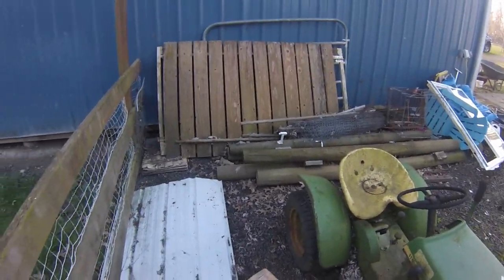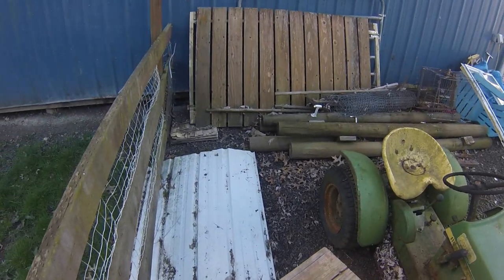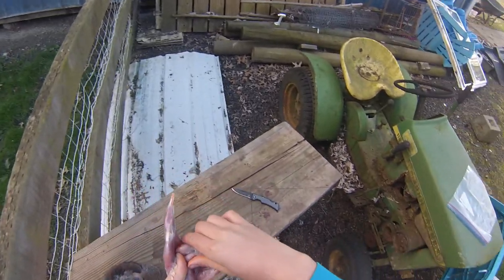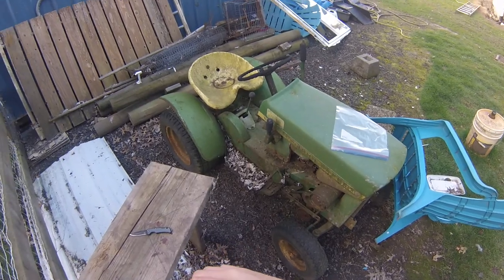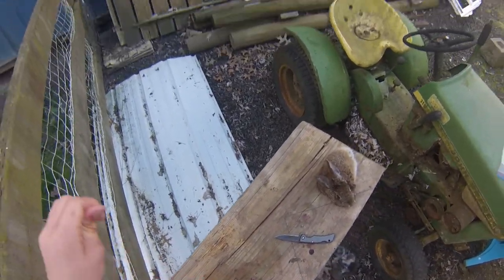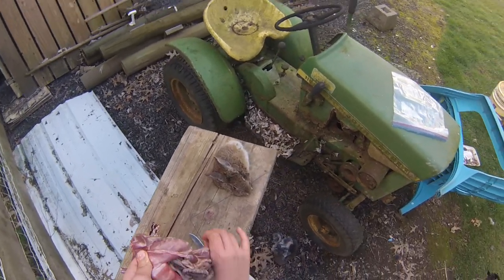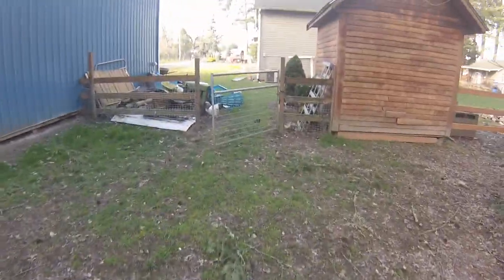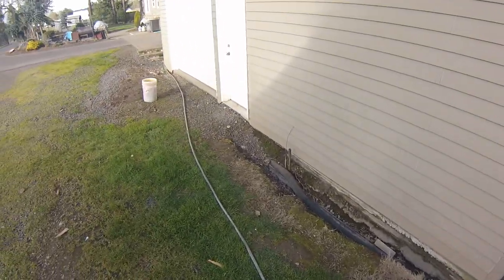HOW TO CLEAN A COTTON TAIL RABBIT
I FORGOT AT THE END MAKE SURE YOU CLEAN OUT THE BUTT